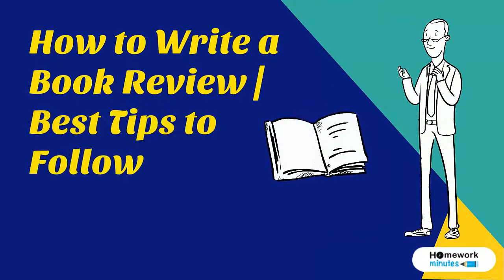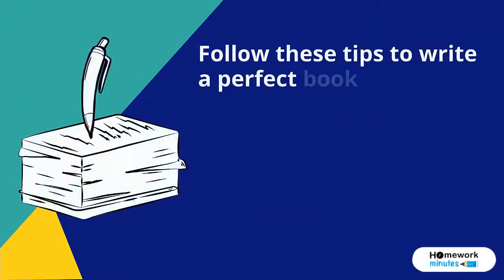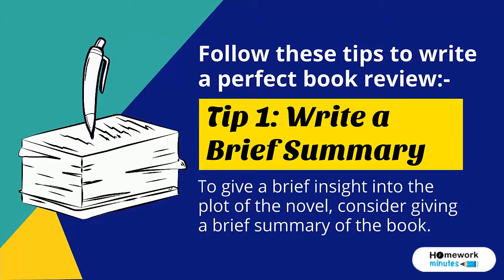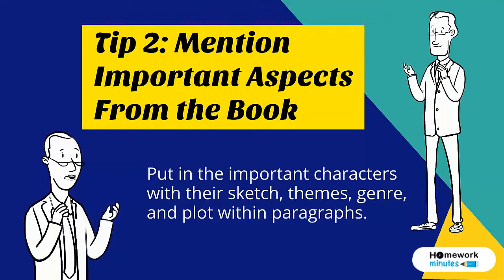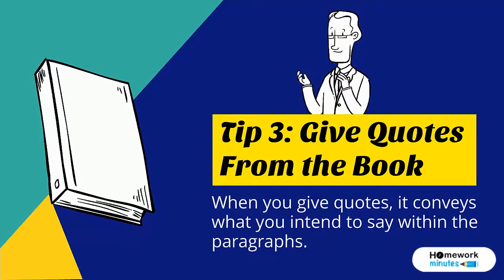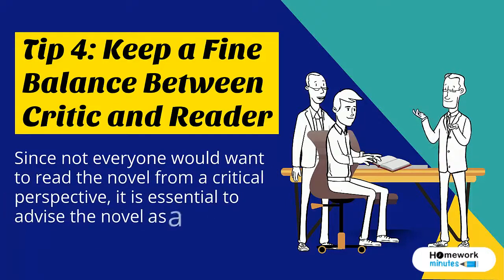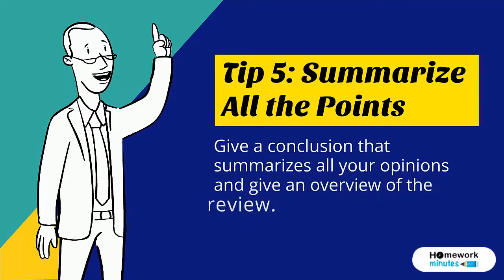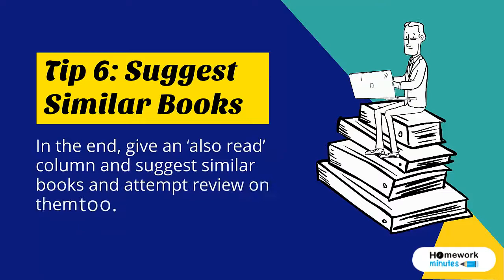How to Write a Book Review Best Tips to Follow??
Have you been reading a book review lately but got fewer ideas to write one? Follow these tips to write a perfect book review:-
Tip 1: Write a Brief Summary
To give a brief insight into the plot of the novel, consider giving a brief summary of the book.
Tip 2: Mention Important Aspects From the Book
Put in the important characters with their sketch, themes, genre, and plot within paragraphs.
Tip 3: Give Quotes From the Book
When you give quotes, it conveys what you intend to say within the paragraphs.
Tip 4: Keep a Fine Balance Between Critic and Reader
Since not everyone would want to read the novel from a critical perspective, it is essential to advise the novel as a reader too.
Tip 5: Summarize All the Points
Give a conclusion that summarizes all your opinions and give an overview of the review.
Tip 6: Suggest Similar Books
In the end, give an ‘also read’ column and suggest similar books and attempt review on them too.